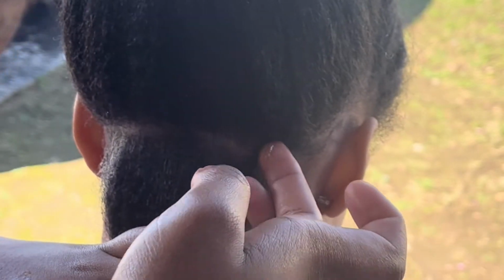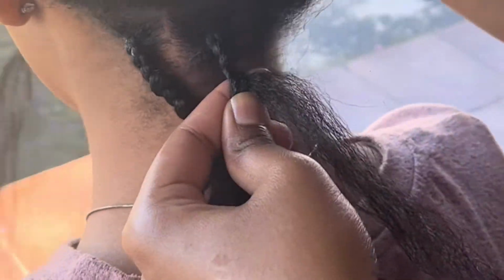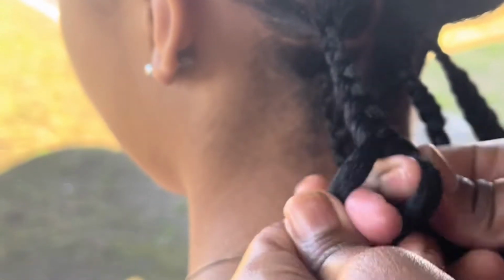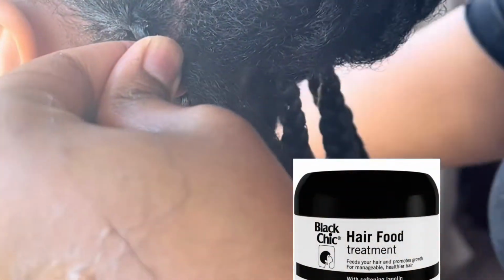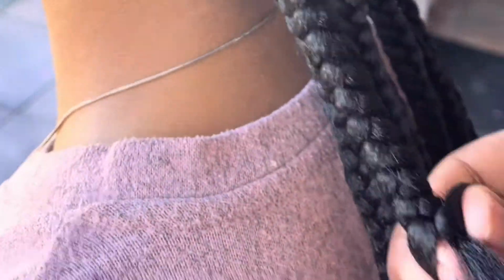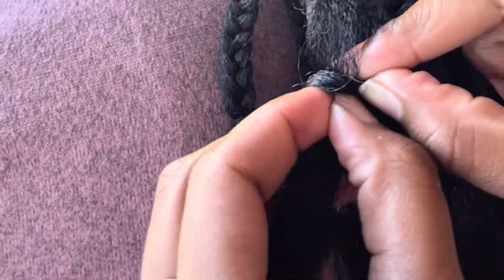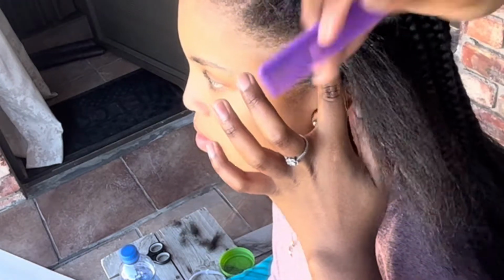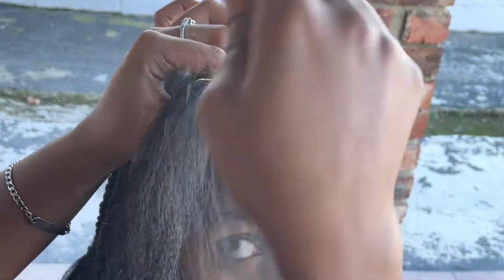My First client//It’s her first time getting knotless boxed braids!🤯//SA YouTuber🇿🇦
Note:
Products used in video can be found at your nearest;
•clicks
•dischem
•broadway

Enjoy my loves!🥰